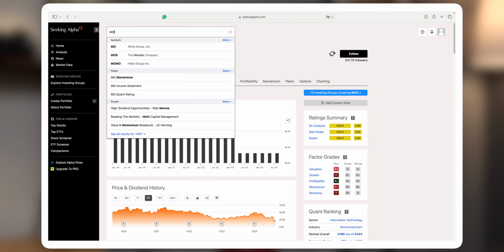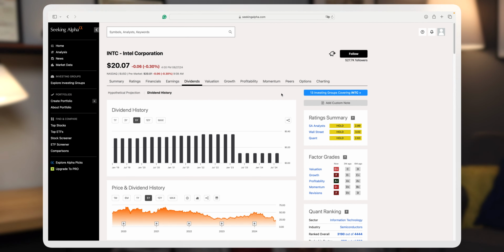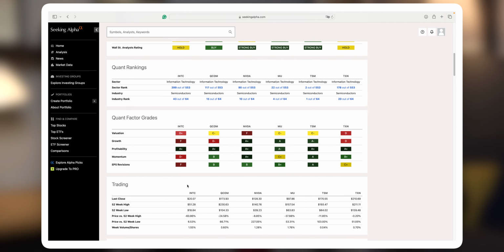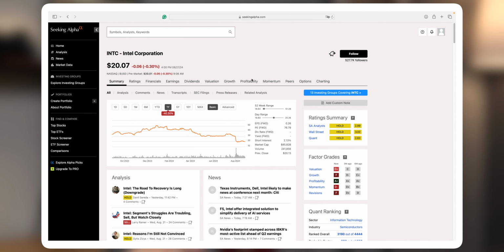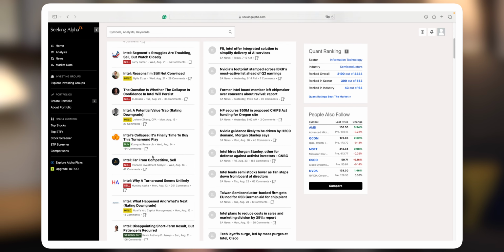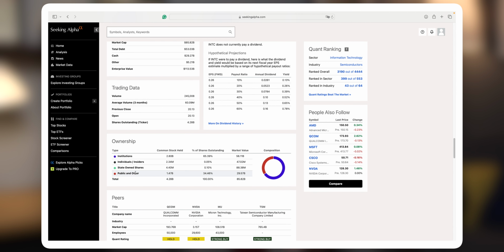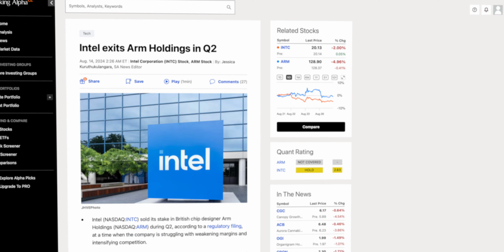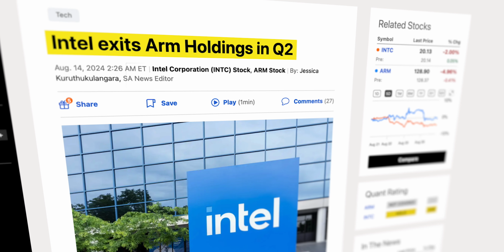How to Analyze Companies Using Seeking Alpha?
🚨 Seeking Alpha 🚨

In this video, I go through all the ways I use Seeking Alpha to analyze companies and find potential investment ideas. If you want to become a thoughtful and informed investor, Seeking Alpha is a great place to start.

Join Stock Investing Academy and get access to:
💵 Analysis Table
🗂️ Analysis Library
📈 Elite Investor Portfolios
🧮 4 Intrinsic Value Calculators
🎓 Courses

Quickly assess if a company is fairly priced

Get your brief weekly investing update - for free

🗃 Content:
0:00 Intro
1:14 Finding Investment Ideas
4:19 Finding Data
10:22 News & Analysis